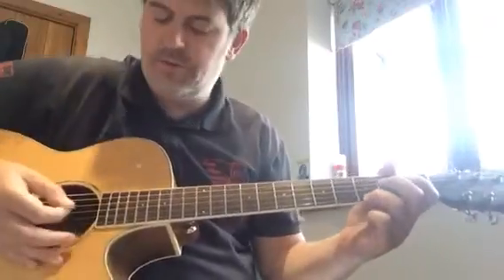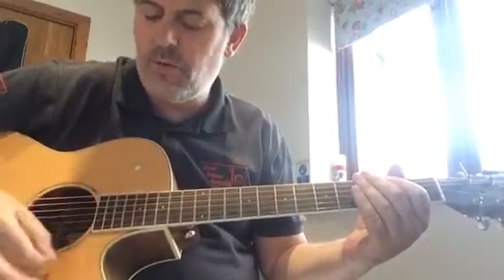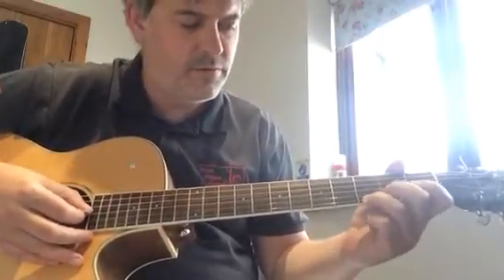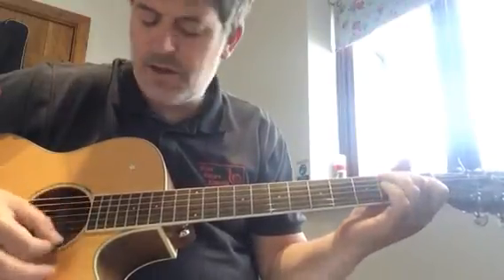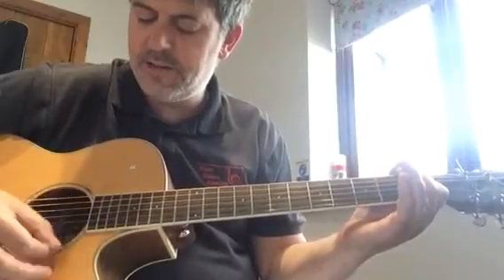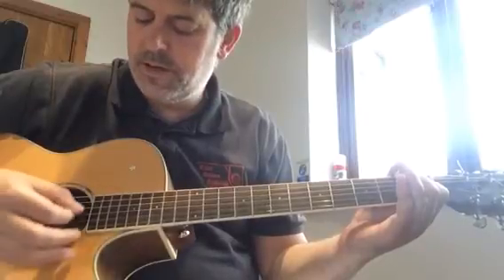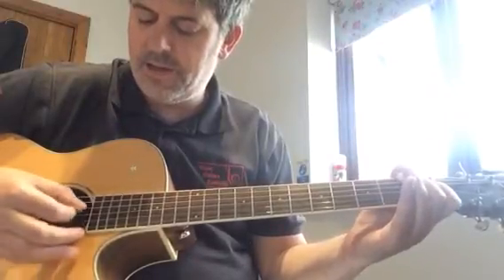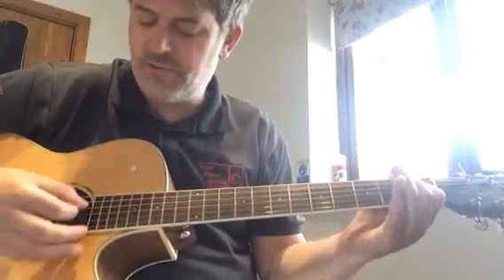Step 1 Rhythm Study 1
An example of how to play Rhythm Study 1 from RGT@LCM’s Step 1 (2020 Syllabus)